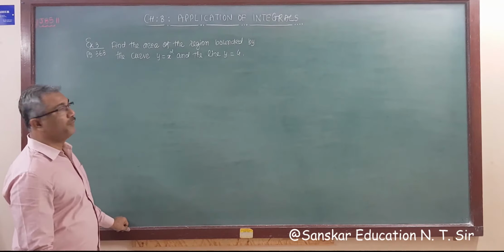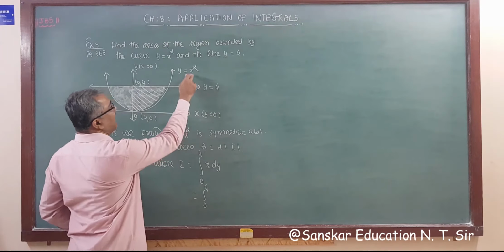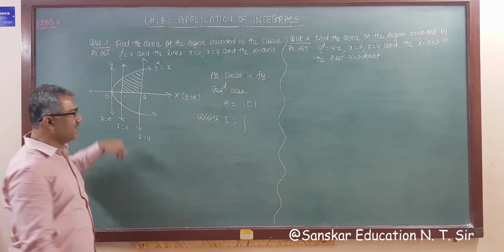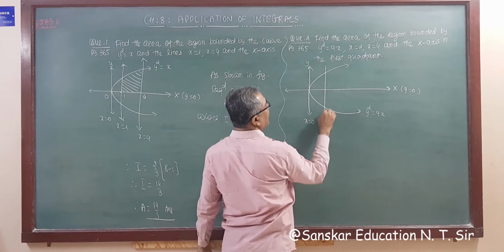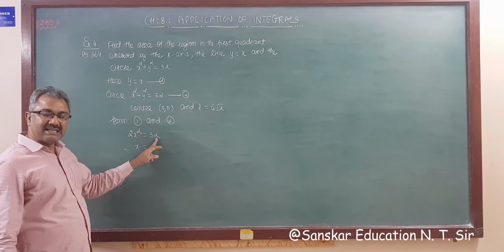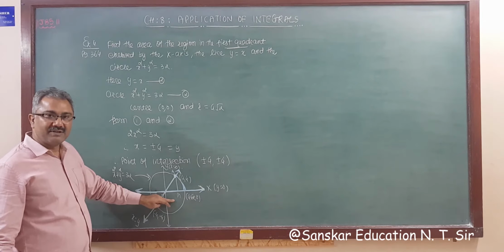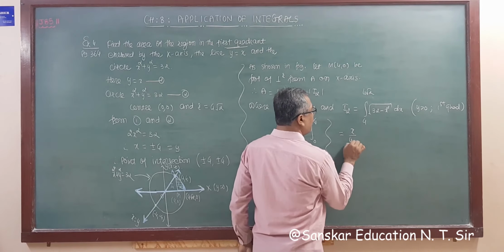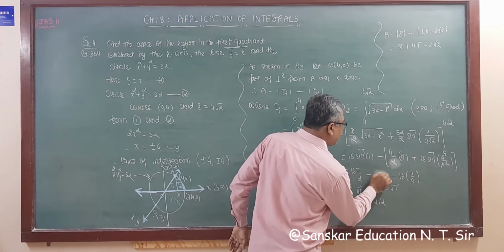OF INTEGRALS LEC_2 GSEB/CBSE